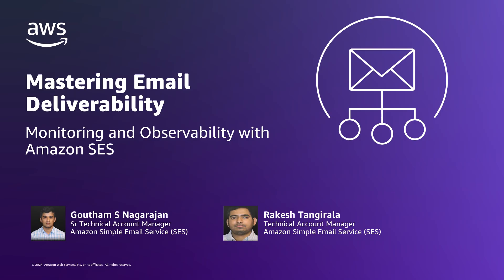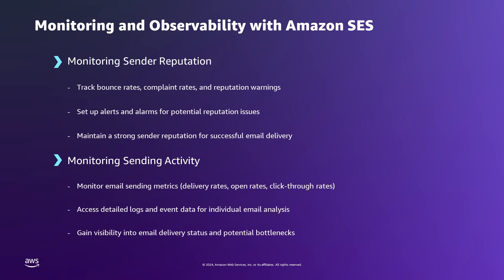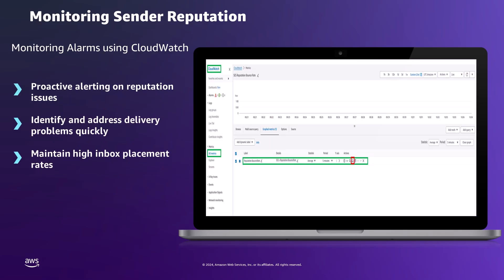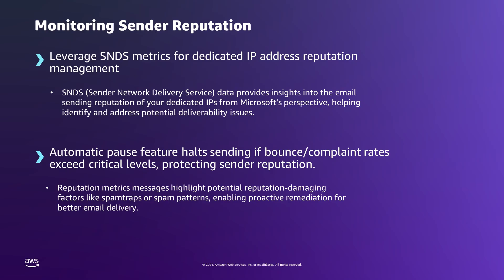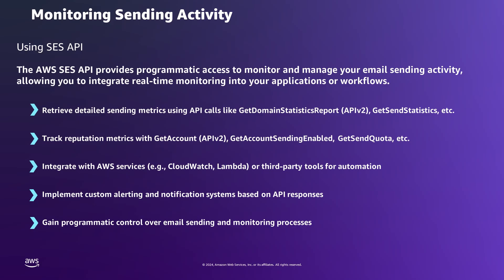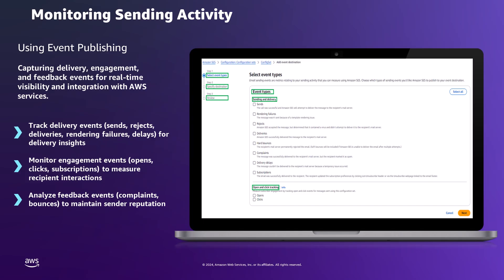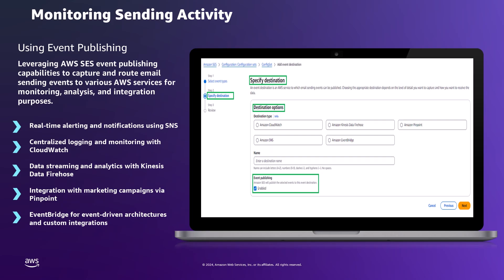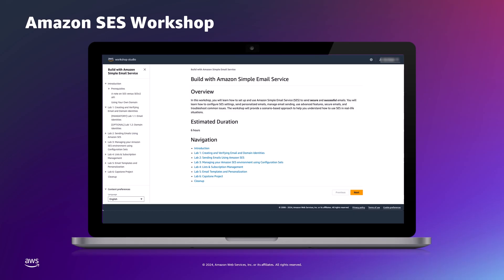Mastering Email Deliverability: Monitoring and Observability with Amazon SES | Amazon Web Services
Monitoring and observability with Amazon SES is crucial for customers to ensure successful email delivery, maintain good sender reputation, and gaining valuable insights into recipient engagement. By keeping an eye on performance metrics such as delivery rates, bounce rates, complaint rates, customers can optimize their email campaigns, maintain compliance with anti-spam regulations, and scale their email sending capabilities effectively.

This comprehensive video walkthrough addresses critical business drivers by providing insights and best practices for leveraging Amazon SES's monitoring tools, including the SES account dashboard, reputation metrics, SES SendingStatistics API, email feedback forwarding, event publishing, and the Virtual Deliverability Manager add-on.

Why AWS?